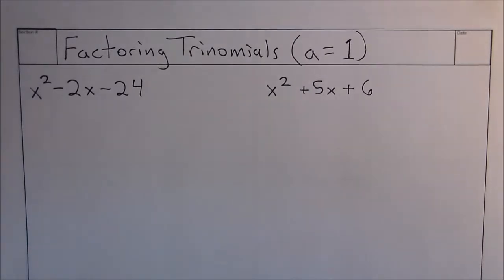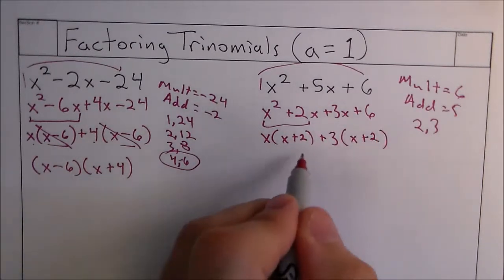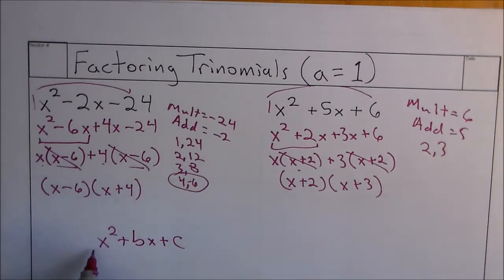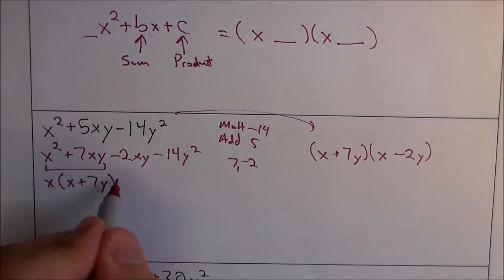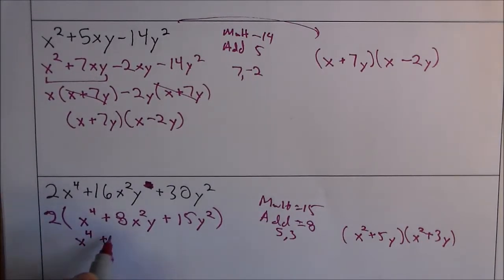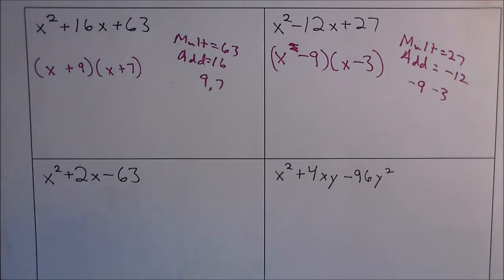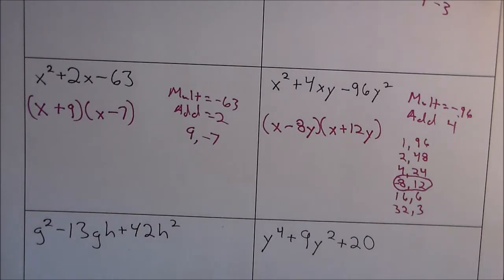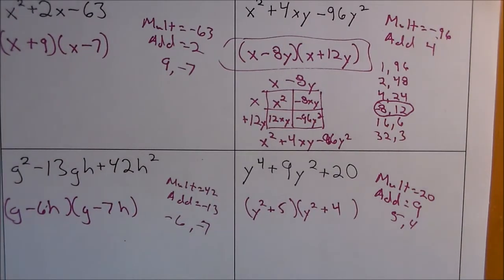Polynomials: Factoring Trinomial x^2+bx+c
Factoring Trinomial with a coefficient of 1.